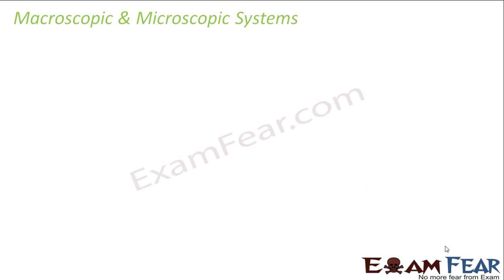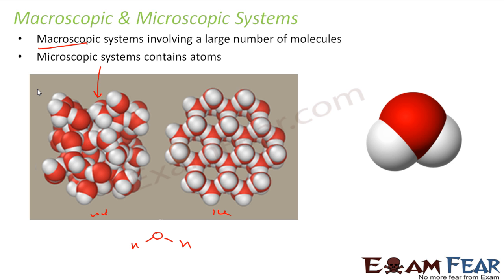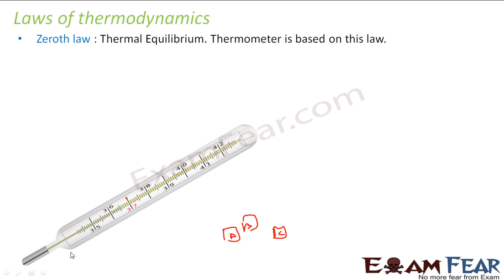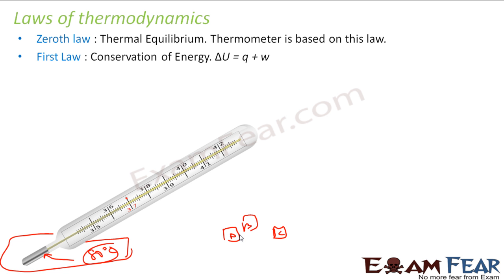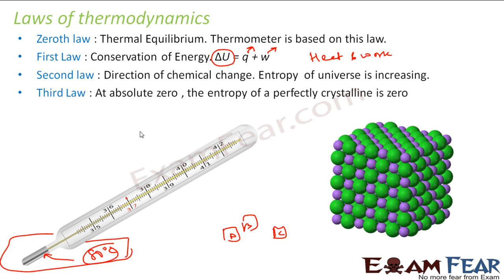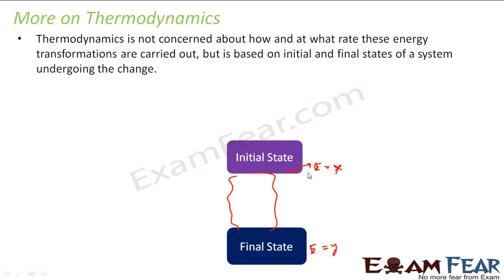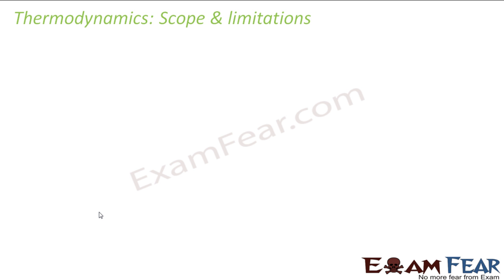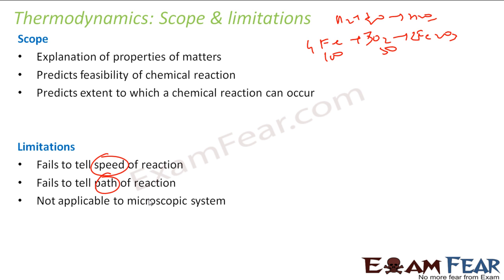Chemistry Thermodynamics part 2 (Laws of thermodynamics) CBSE class 11 XI